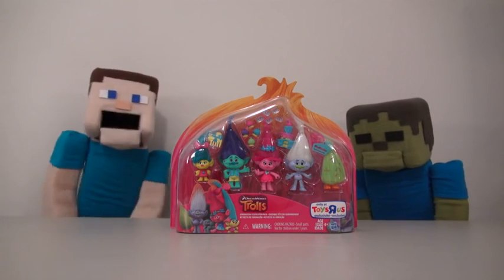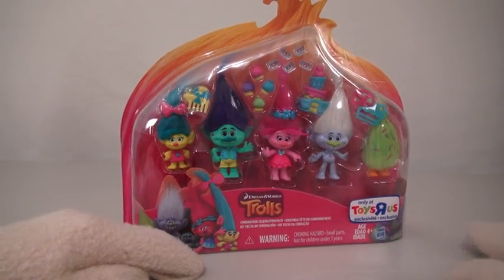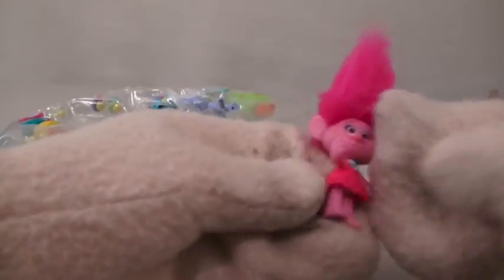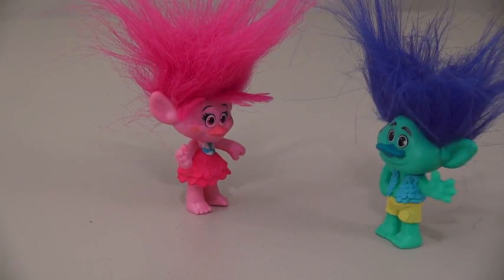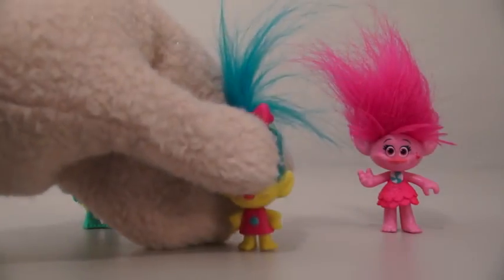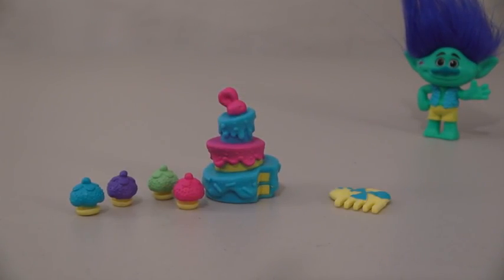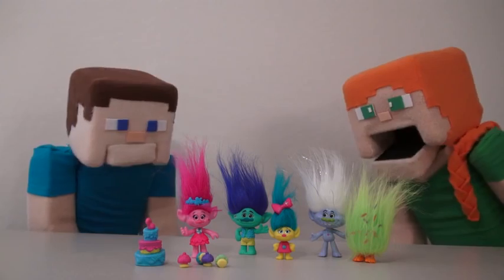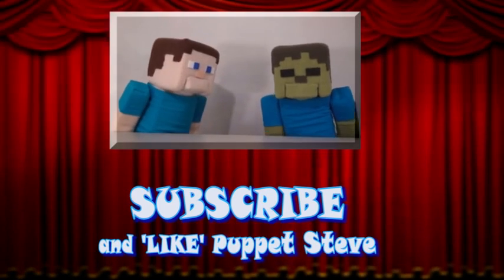TROLLS DreamWorks Movie Coronation figures Toys R Us Exclusive unboxing Celebration pack